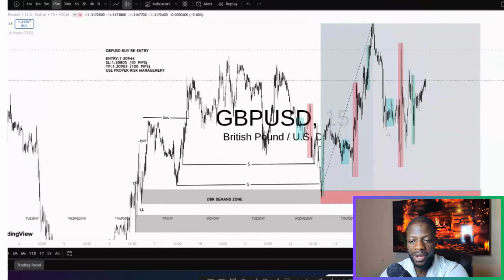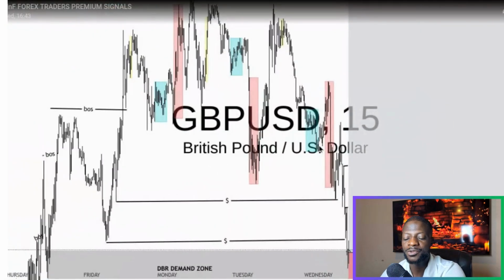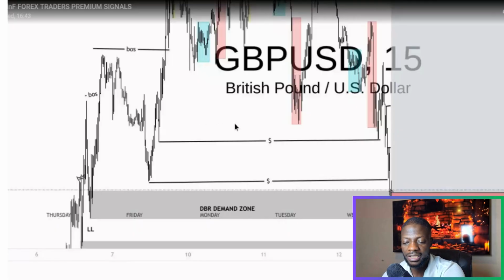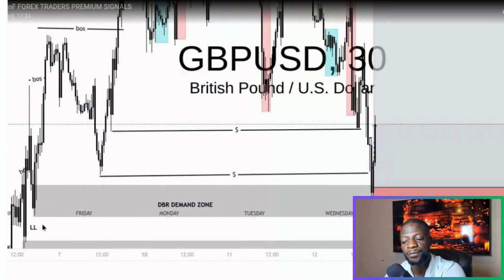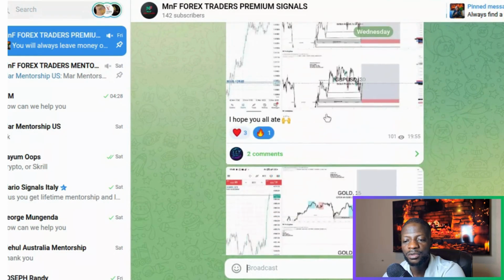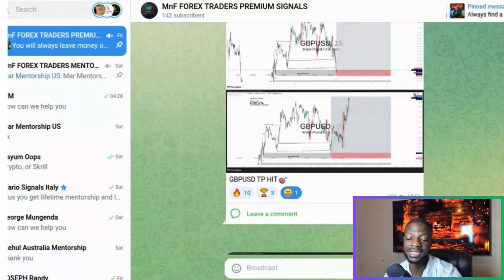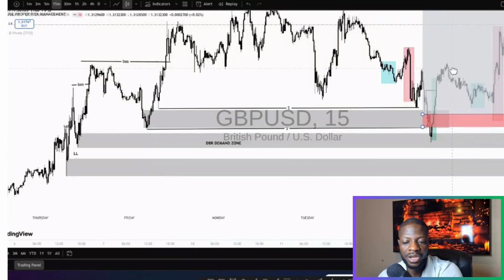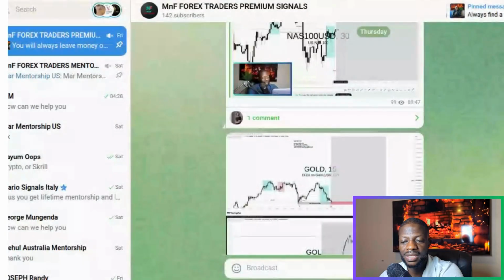GBPUSD 10RR BREAKDOWN + BONUS TIP 🔥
🔥 GBPUSD 10RR BREAKDOWN + BONUS TIP for Consistent Traders! 🔥

In this video, I break down a clean 10RR setup on GBPUSD, showing you exactly how I analyzed the market using Smart Money Concepts + QML + liquidity manipulation.

You’ll see:
✅ My full GBPUSD top-down analysis
✅ Why this setup had a clean 10R potential
✅ Where institutions were likely positioned
✅ How I managed risk before and during the move
⭐ PLUS: An exclusive bonus tip that will improve your entries instantly

If you want to learn how to identify high R:R setups and trade with institutional precision, this breakdown is for you.

📌 MnF Premium Mentorship (Includes Lifetime Signals):
• Lifetime Mentorship – $250
• Monthly Mentorship – $50

💻 FREE 1 MINUTE ERNTRY STRATEGY